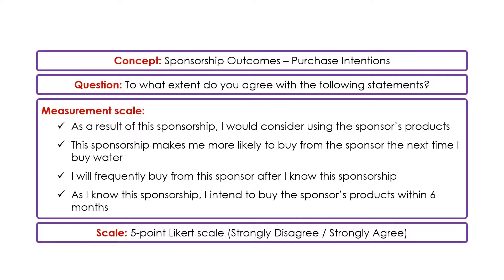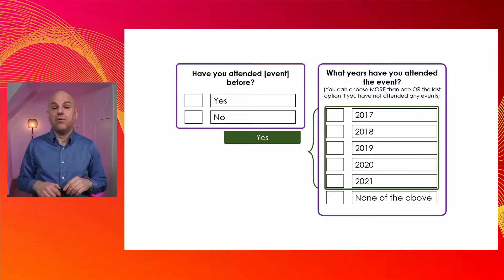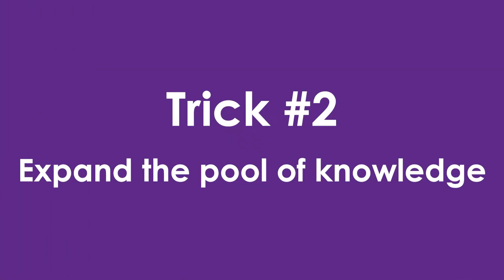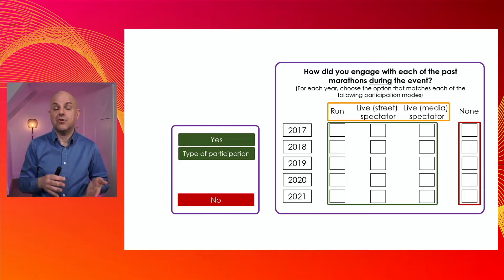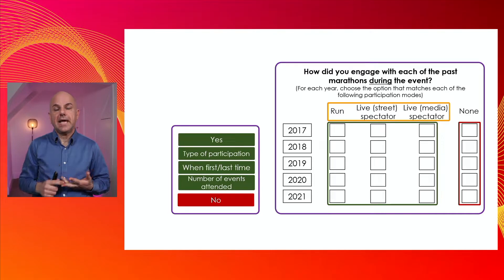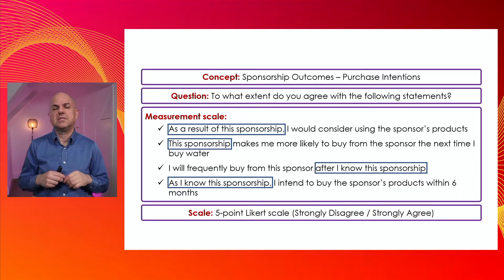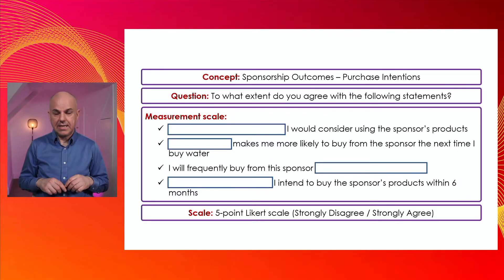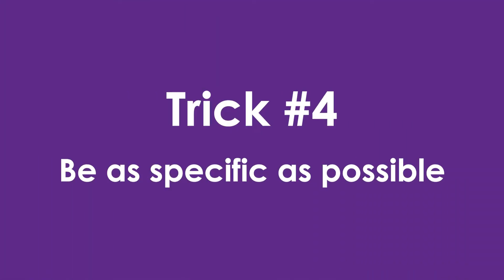QUESTIONNAIRE DESIGN - Use these FOUR TRICKS to improve the quality of your questionnaire (2022 ed)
This video shares four tricks that will help you to improve your questions when desigining your questionnaire. Designing a questionnaire is not easy, but major improvements can be achieved by adopting the simple questionnaire design tricks explained in this video.

⚡️𝗔𝗗𝗗𝗜𝗧𝗜𝗢𝗡𝗔𝗟 𝗥𝗘𝗦𝗢𝗨𝗥𝗖𝗘𝗦

🎓𝗪𝗢𝗥𝗞 𝗪𝗜𝗧𝗛 𝗠𝗜𝗚𝗨𝗘𝗟

0:00 Introduction to the video
00:49 Avoid yes/no questions
03:02 - Expand the pool of knowledge
06:06 - Add context in the question
09:33 - Be as specific as possible

The Dissertation Academy Youtube channel and its content is copyright of Dr. Miguel Moital.
The advice, guidance, and principles outlined in all content produced and published by the Dissertation Academy are not guaranteed to be appropriate for your unique situation. We recommend that as a student or researcher, you exercise your due diligence and discuss with your supervisor, tutor or co-authors any and all advice recommended to you before adopting them in your dissertation, thesis, paper or assignment. The Dissertation Academy, Dr. Miguel Moital or any other contributors to the channel are not responsible for any damages that result from an effort to implement the advice provided in this or any other video, article, social media post, and related publications.
Your use and viewing of any materials and videos published by the Dissertation Academy confirms your acknowledgement and agreement that the English Law will apply to any and all disputes related to the aforementioned entities and that the England will serve as the venue for any disputes, claims, and litigious activities related but not limited to the materials produced by the Dissertation Academy.
This video is NOT sponsored and is not supported by any commercial entities.